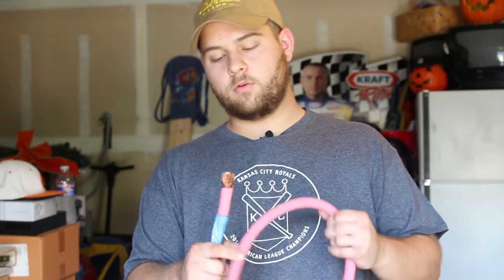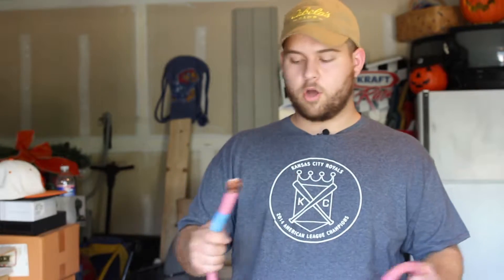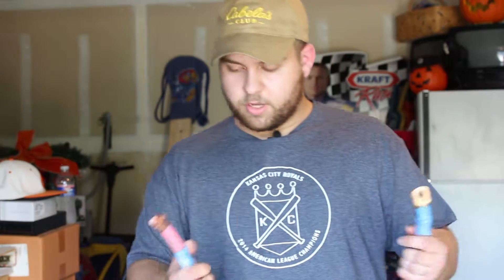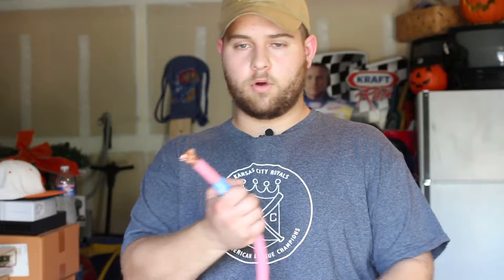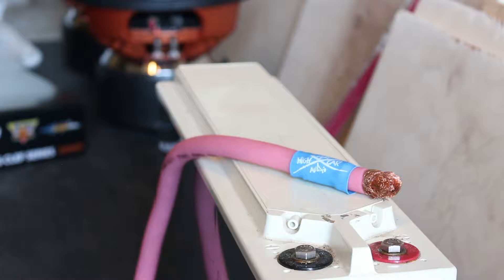SOME INFO ABOUT COPPER WIRE!!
In this video, Cody is tackling some information about specific wire to use in big systems.